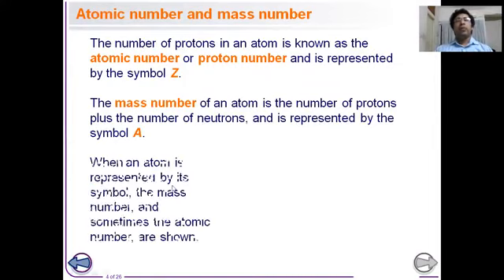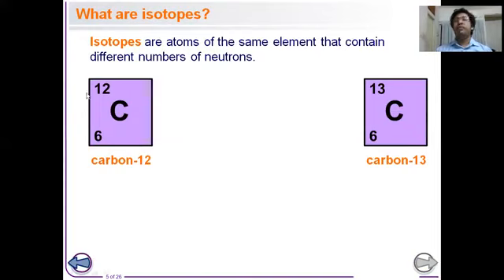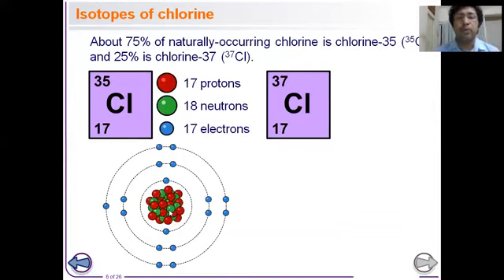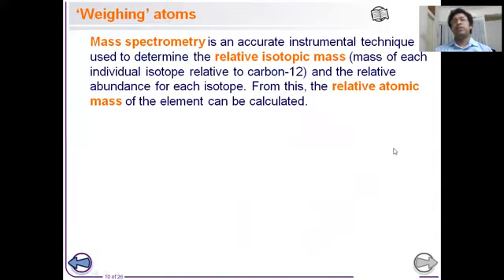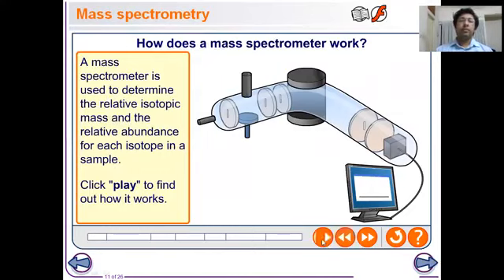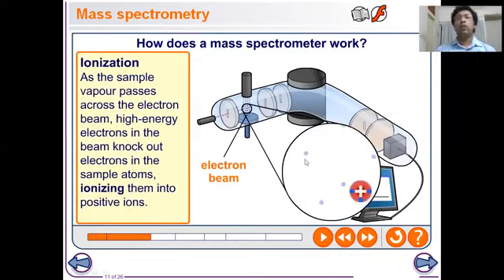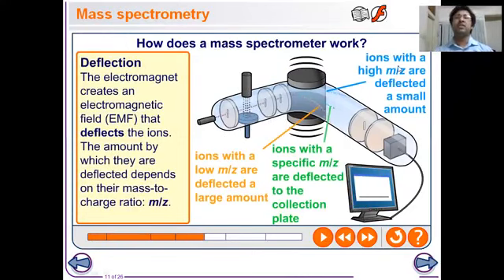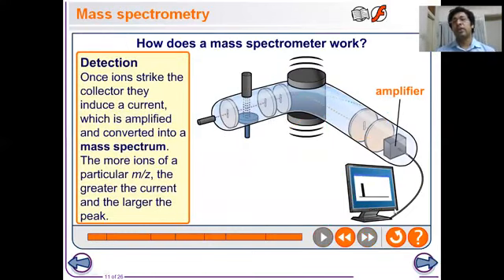AS Level Chemistry - Atomic Structure